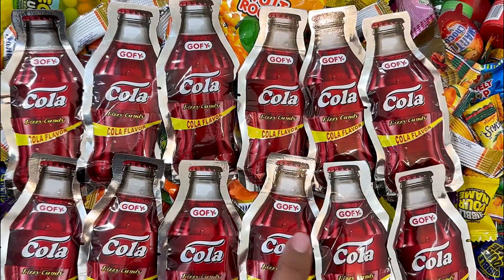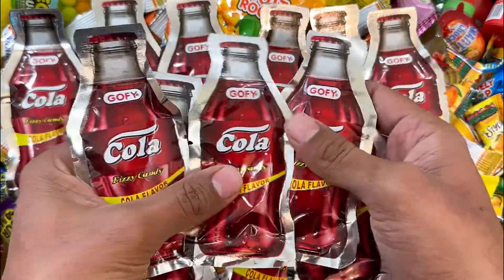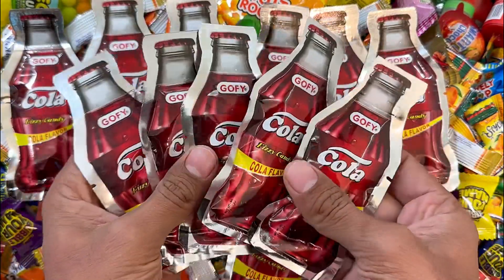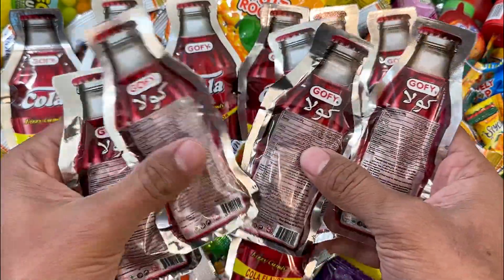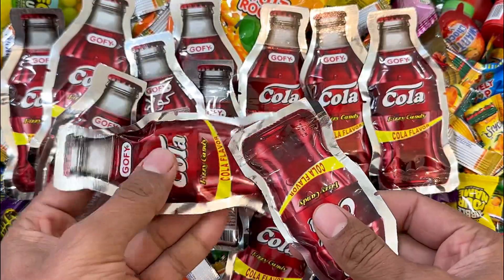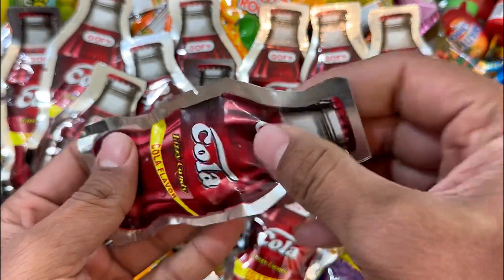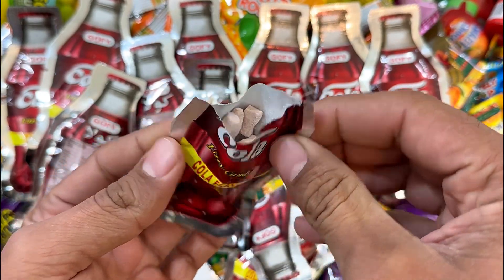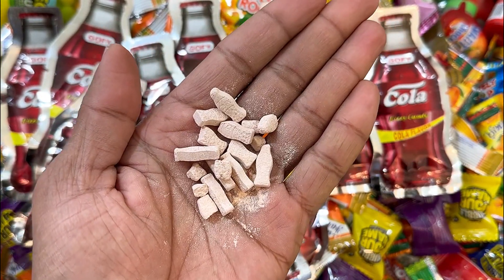Satisfying Video | Yummy Rainbow Kinder COLA Candies and Lollipops Unpacking, ASMR